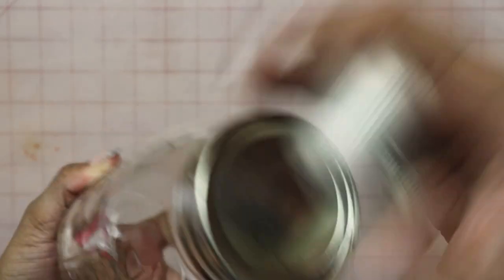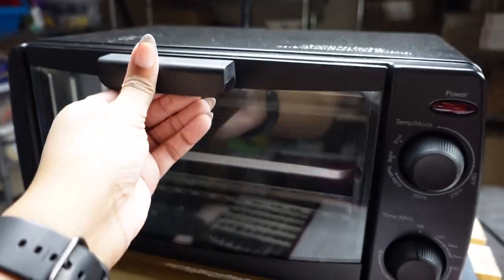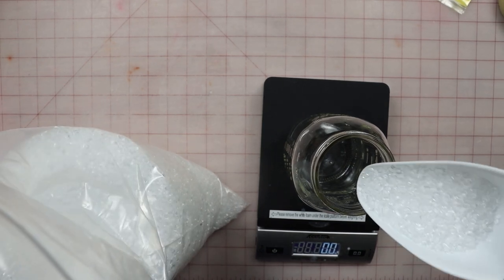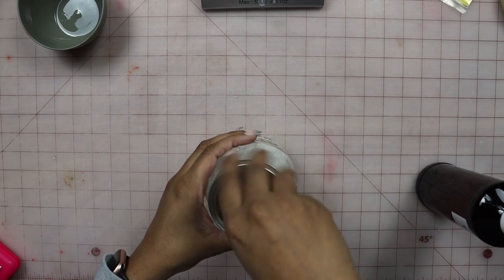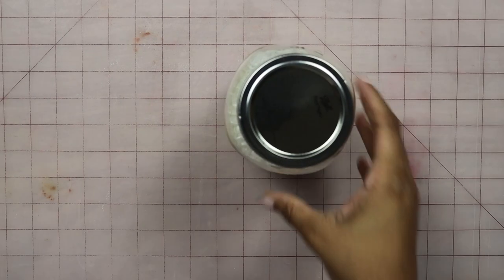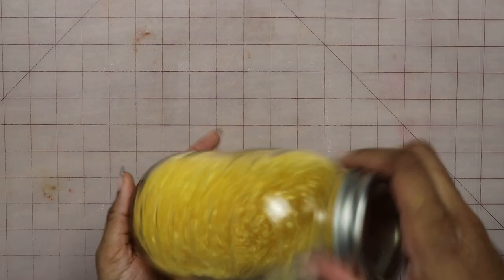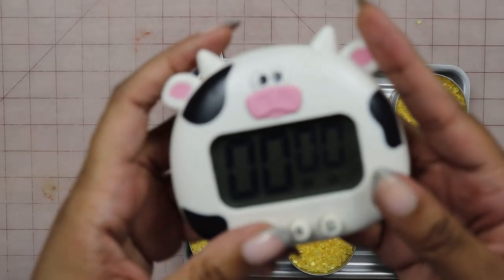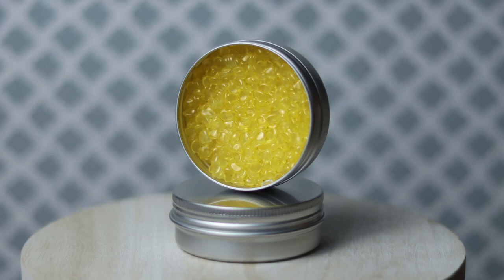How to Make Easy & Simple Car Freshies (Beginner Friendly Tutorial)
Thus is the perfect, beginner friendly, DIY car freshener tutorial! Learn to make your very own car freshies. These car freshies are made using aroma beads and are easy to make for anyone! Add them to your shop alongside candles, wax melts, or other products you may have!

Oven Mitts and Potholders:

1/32 teaspoons

Metal spoons

Mica Powder

Mason Jars

Toaster Oven

Masking Tape